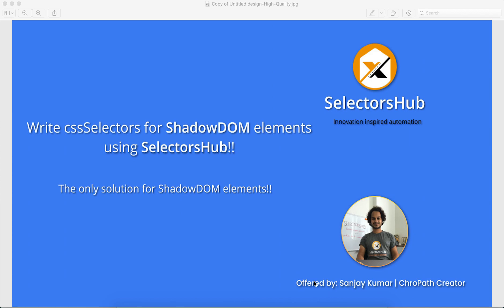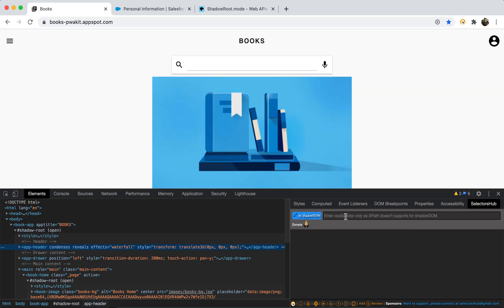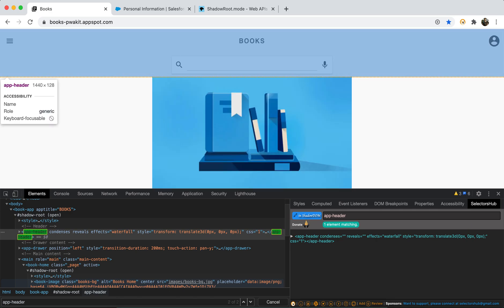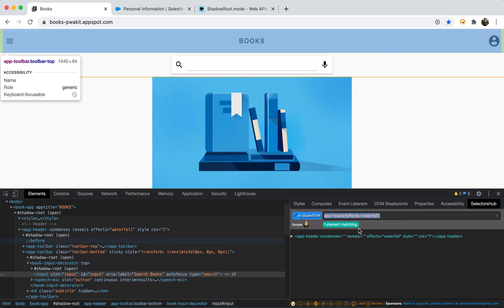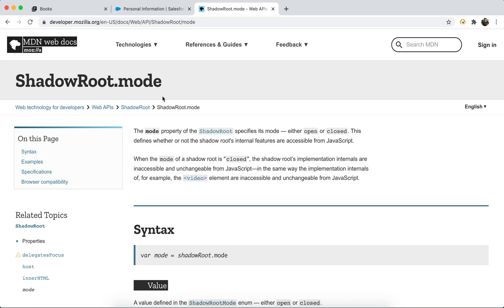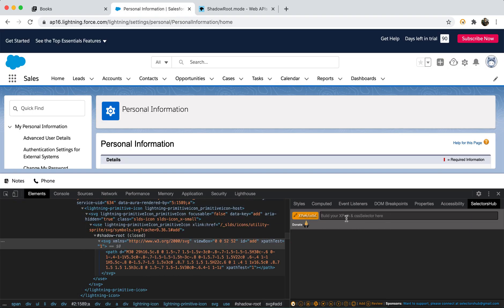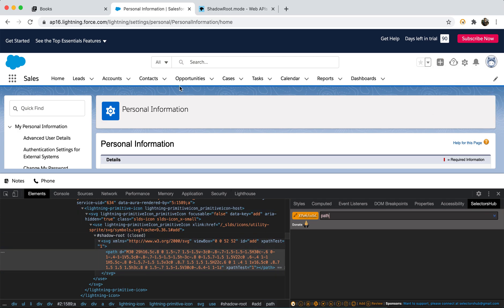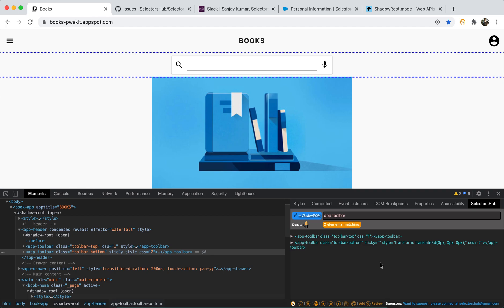SelectorsHub: How to write selectors for shadowDOM's elements?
How to write cssSelecotors for ShadowDOM?

1. Just inspect the element if it will be inside shadowDOM, it will show “in ShadowDOM” in the SelectorsHub tab.
2. To write the cssSelector for any element which is inside shadowDOM, just inspect that element and start typing.
3. To verify any cssSelector inside a shadowDOM, first inspect any element inside that shadowDOM in which you want to verify your cssSelector

Note: shadowDOM supports only cssSelectors and it doesn’t support xpath.